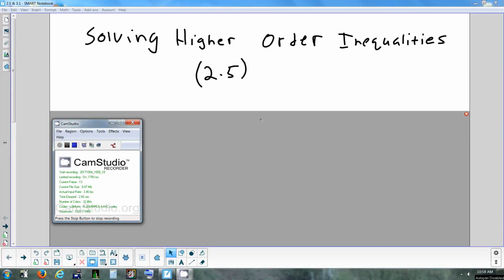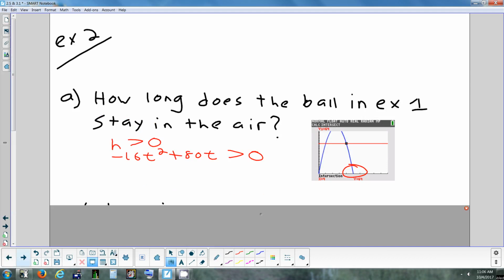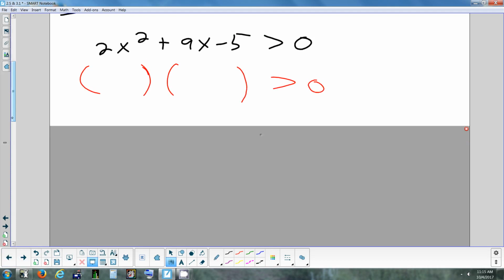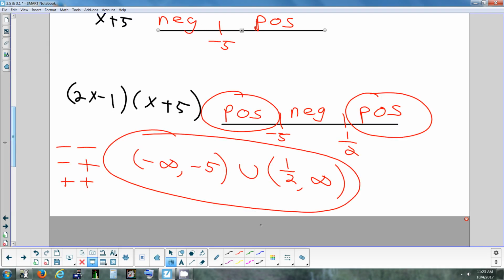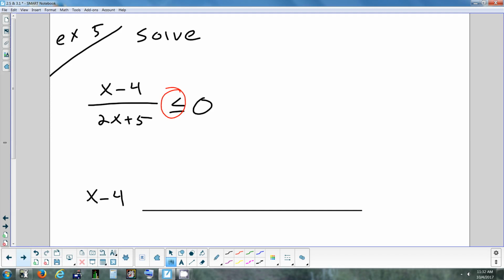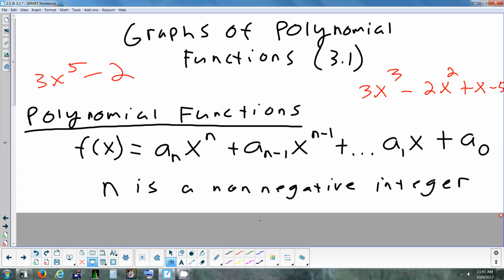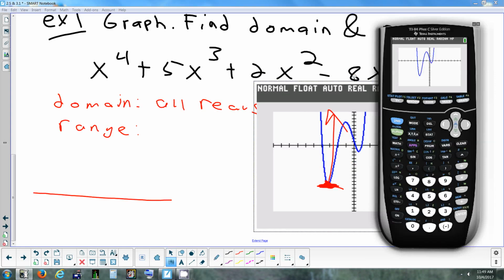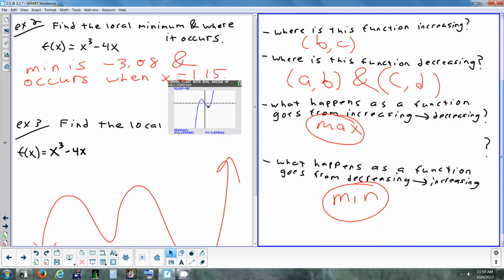2.5 & 3.1 Higher Order Inequalities & Graphs of Polynomial Functions 10-4-17